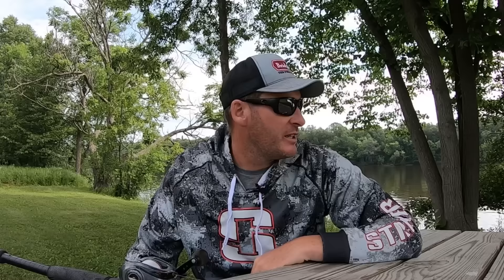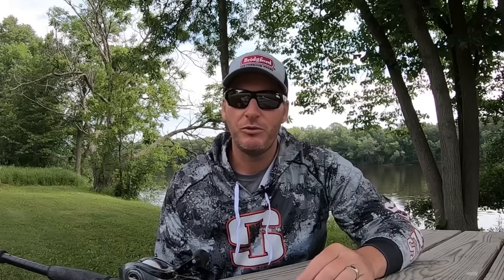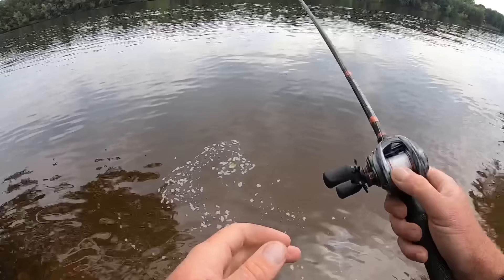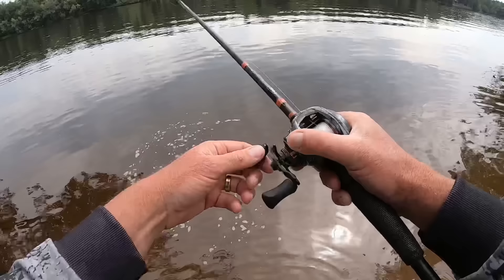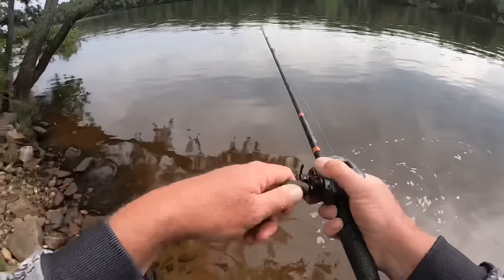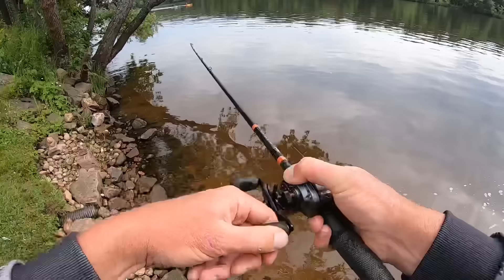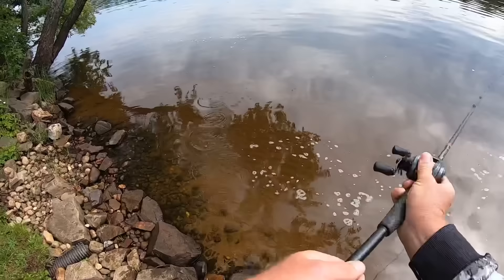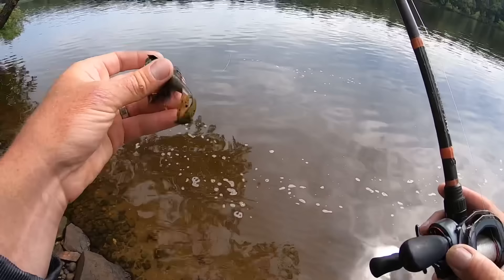90% Of Anglers Fish A Chatterbait Wrong! Try These Retrieves!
The majority of anglers fish a chatterbait wrong. Use these retrieves to increase your success on the water and catch more bass!

2) Share my videos on your social media platforms!
4) If you enjoy the content and want to see more of it.  Consider donating to the channel to show your support for future video creation.  Very much appreciated!